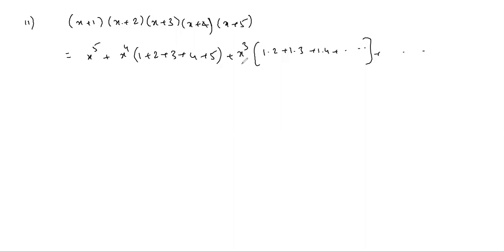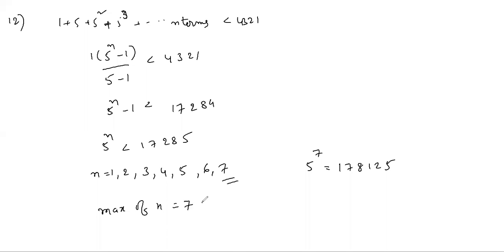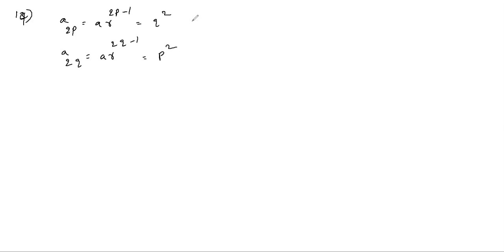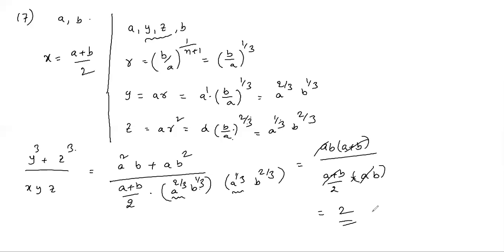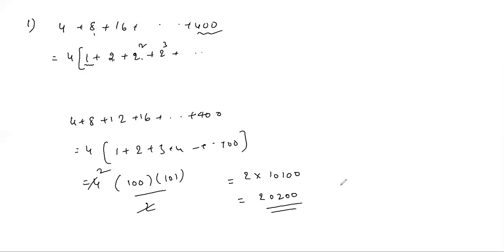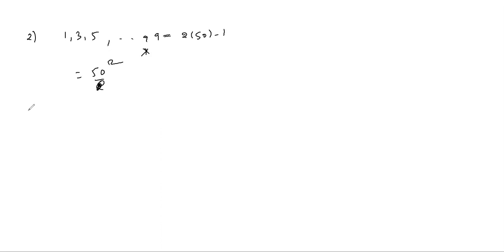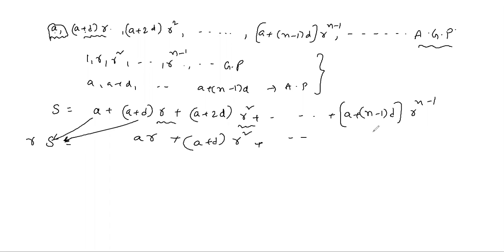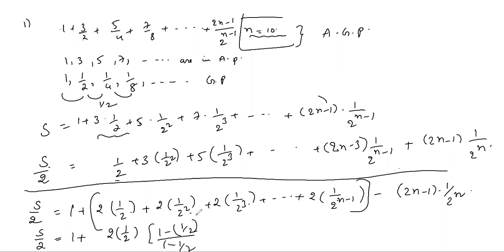sequence and series G.P and sum of natural numbers, squares and cubes home work problems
Amaatra material